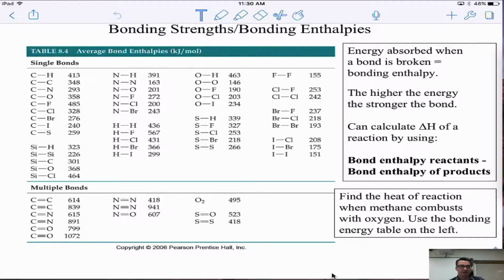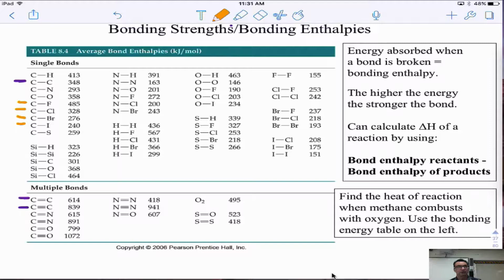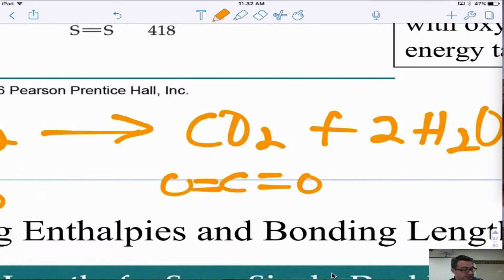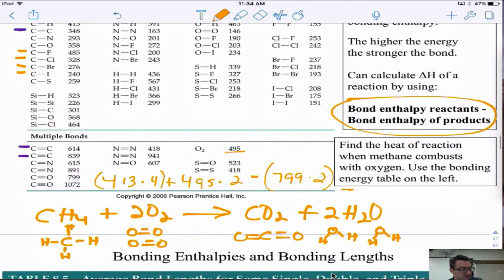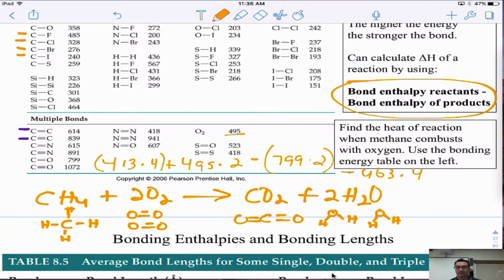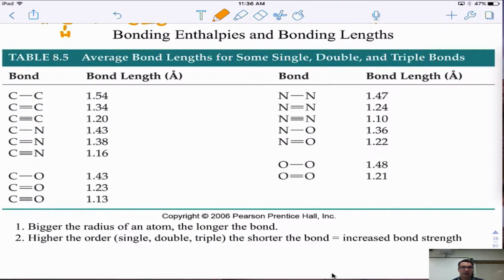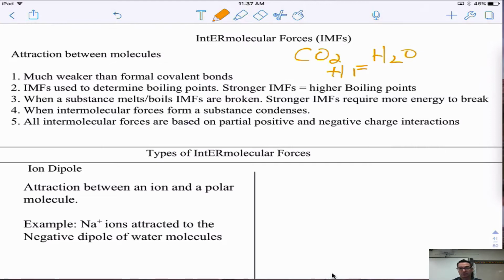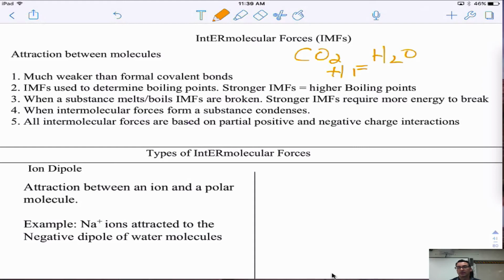NS-IB Unit 06 Bonding Slides 37-41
This video discusses bond energy/strength and bond length.